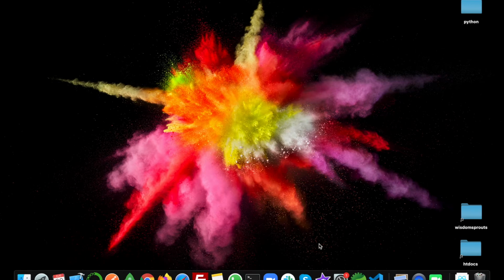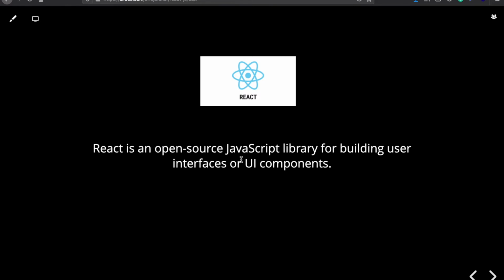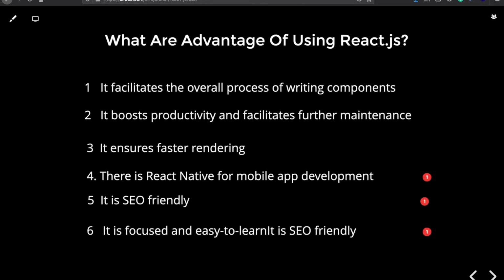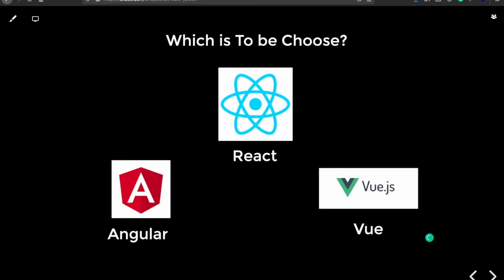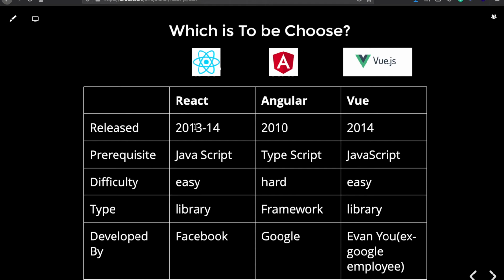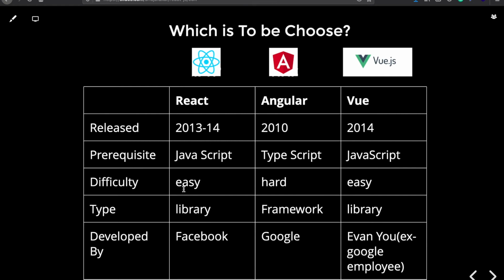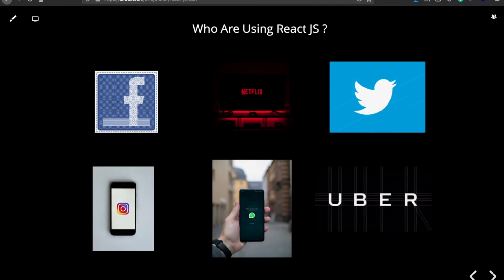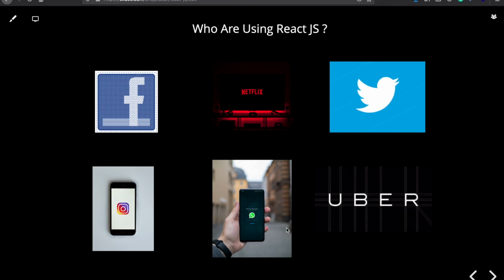What is ReactJS | ReactJS Tutorials | ReactJS Programming in 5 Minutes #1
In this video we have covered the following points:
1. What React JS?
2. What are advantages of using React JS ?
3. Who developed React JS.
4. What is difference between React Js , Angular and Vue.Js and which you should choose?
5. Which companies are working with React Js.